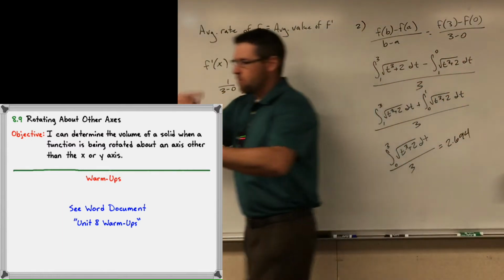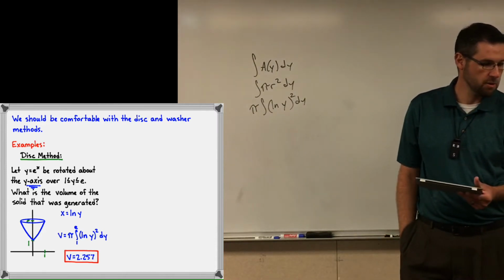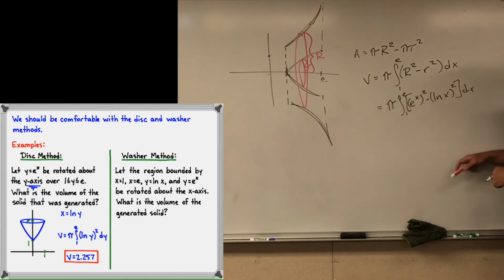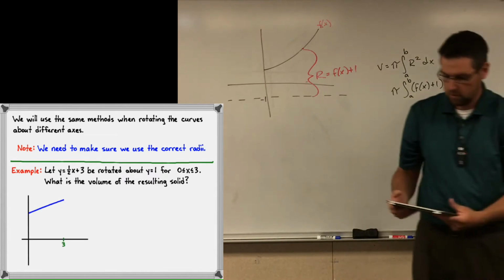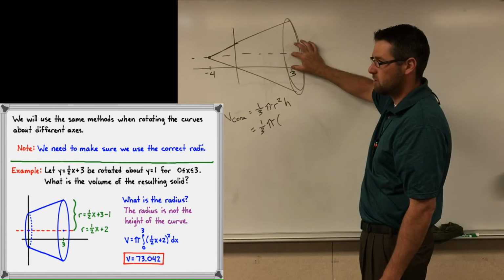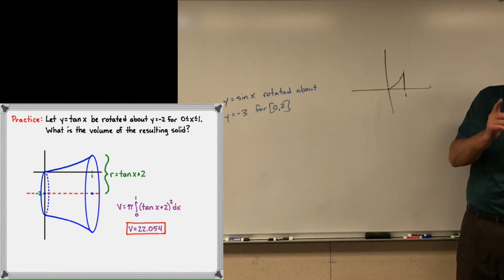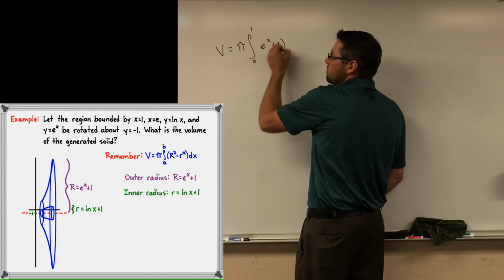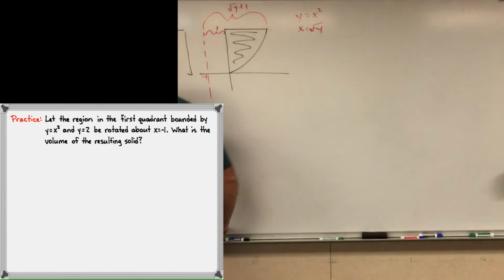8.09 Rotating About Other Axes